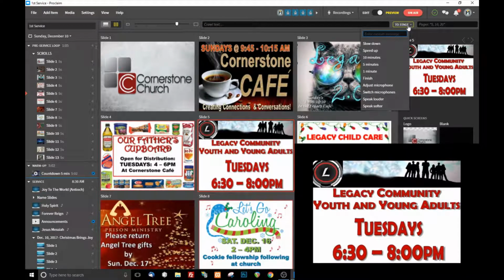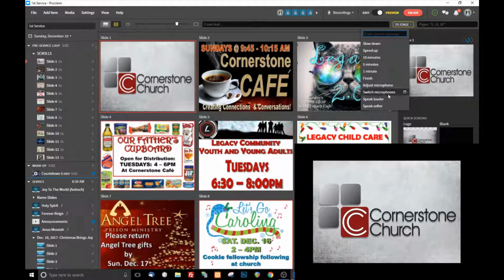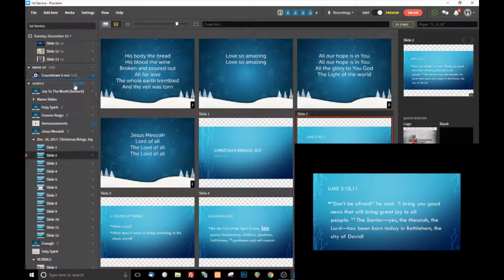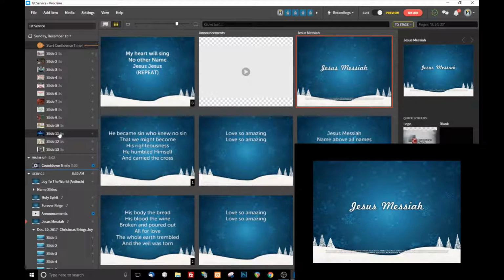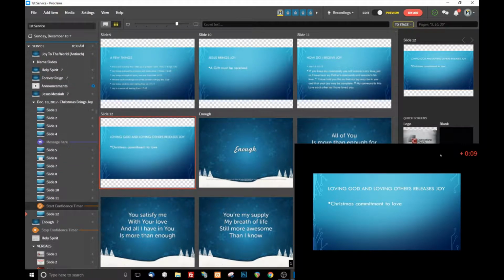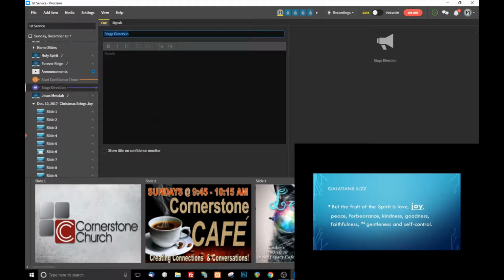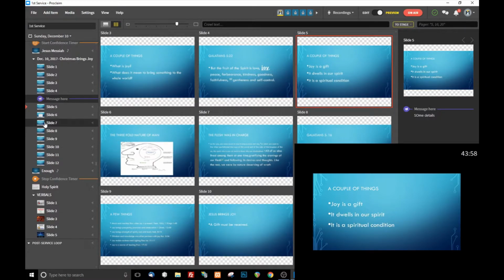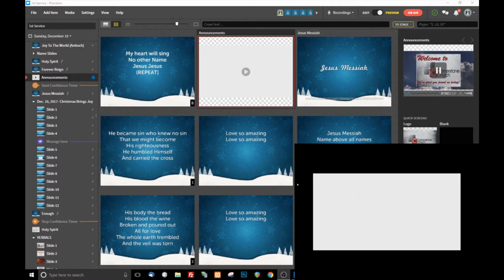Confidence Monitor Uses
A review of some of the confidence monitor functions and features within Proclaim.